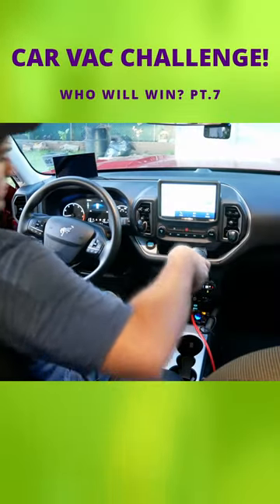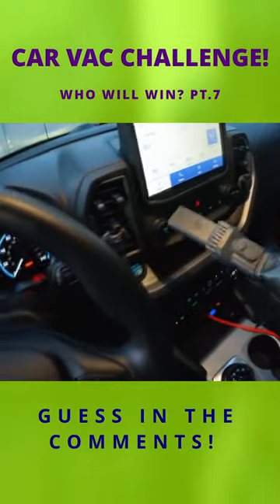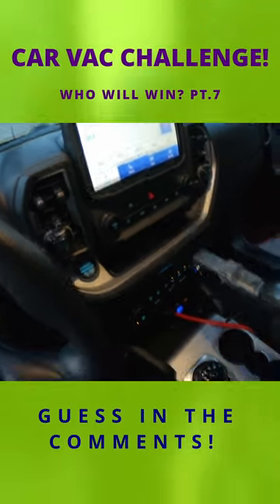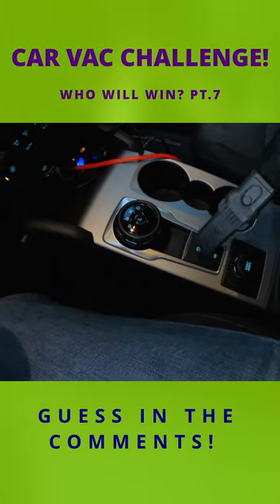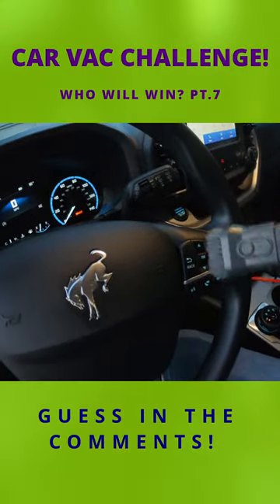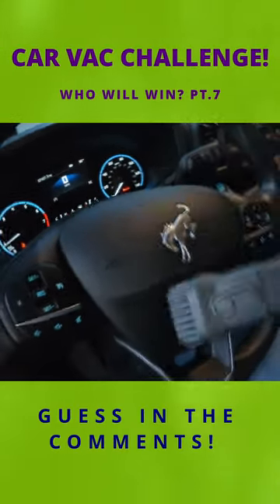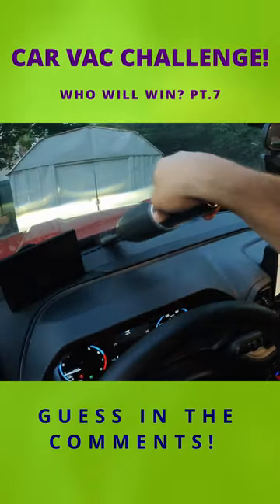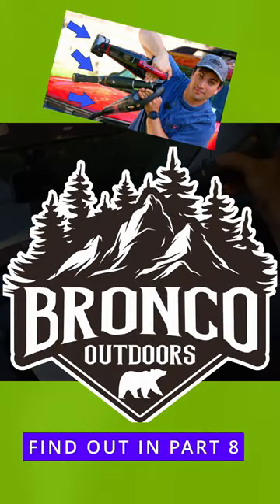What Is The Best Car Vacuum? PT.7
Find out what is the best car vacuum cleaner! Guess in the comments.